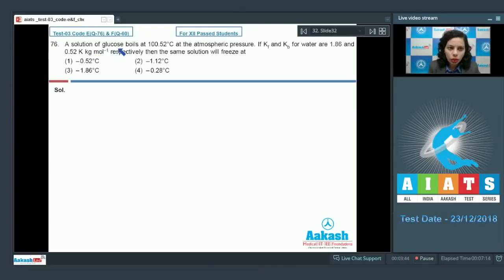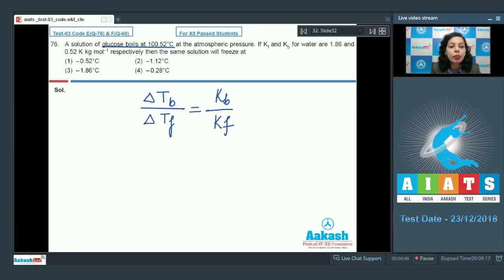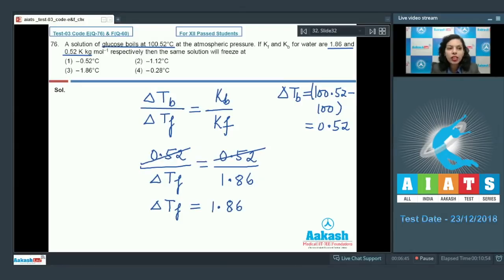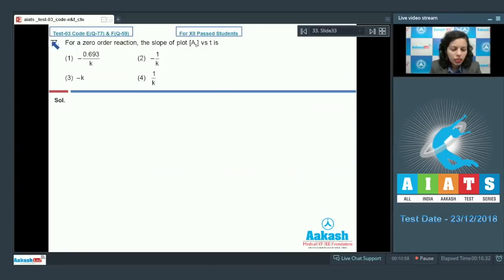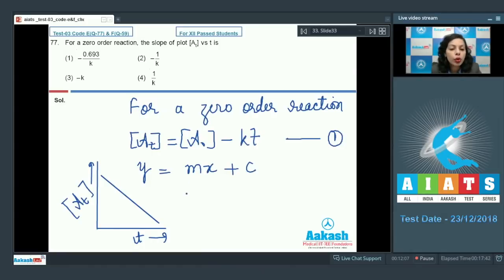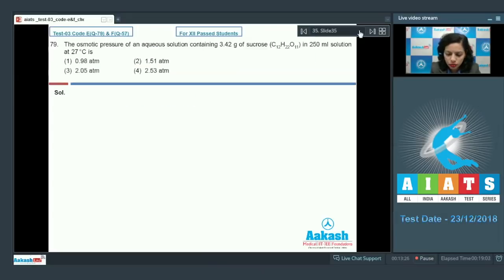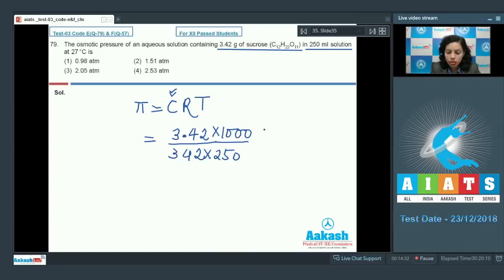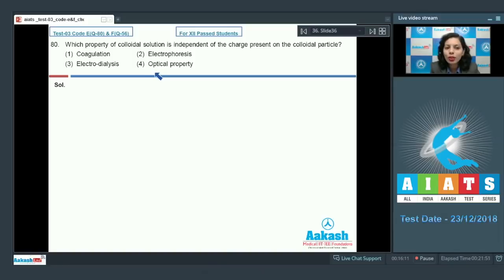AIATS TEST 03 Code E&F For XII Passed Students CHEMISTRY MEDICAL 2019 Q76 to 80